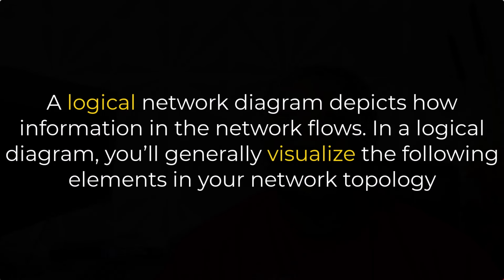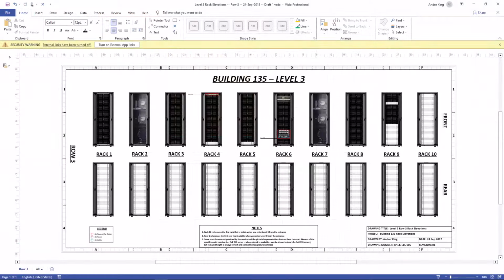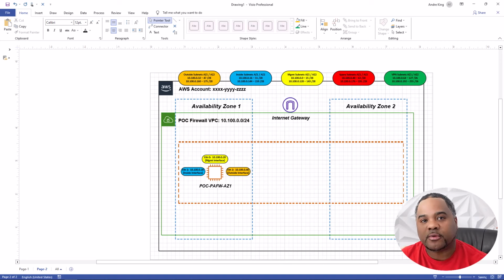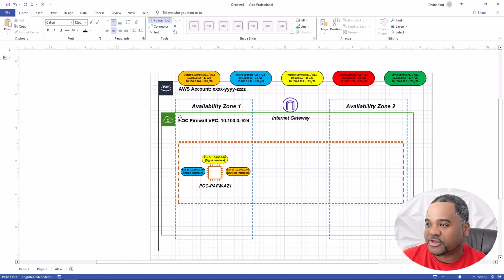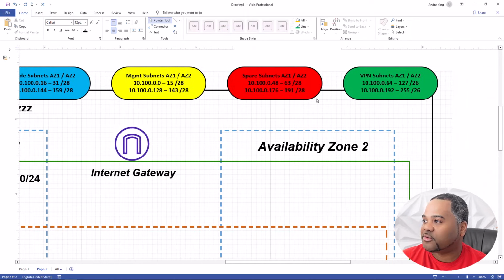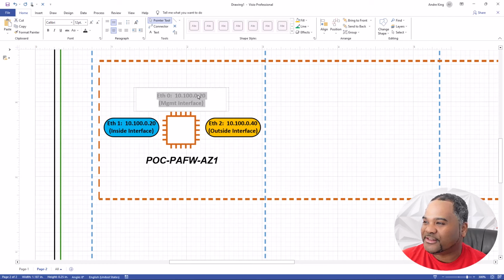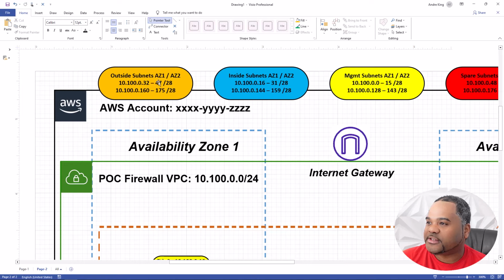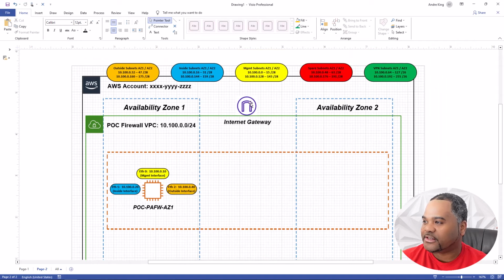Creating an AWS Network Diagram with Palo Alto VM in Visio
📑 Ever wondered how to navigate the complexities of an I.T. contract? Welcome to our Mini-Series where we break down a sample $5,000 contract for deploying a Palo Alto Virtual Firewall in AWS as a proof of concept! In this video we will dive deep into crafting a detailed network diagram in Visio, specifically tailored for an AWS environment integrated with a Palo Alto VM firewall. This video will walk you through each step, ensuring you capture all the intricacies of your AWS infrastructure while highlighting the pivotal role of the Palo Alto VM. Whether you're a seasoned network professional or just starting out, this tutorial promises clarity, precision, and a touch of creativity.

⌚ Video Length: 11 minutes of pure value!

🗓️ Mini-Series Schedule:

This series will run through September, with two videos a week  (Tuesdays & Saturdays) diving into each of the contract deliverables mentioned in the video.

🔔 Don't miss out on this journey to financial and technical empowerment.